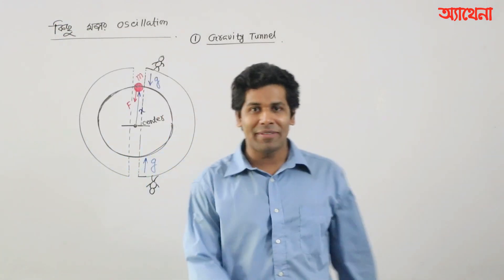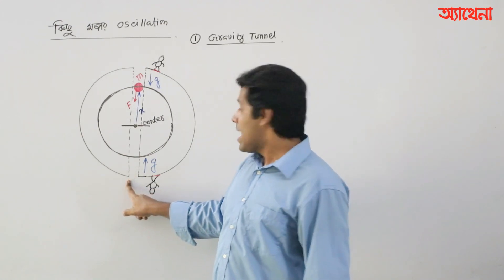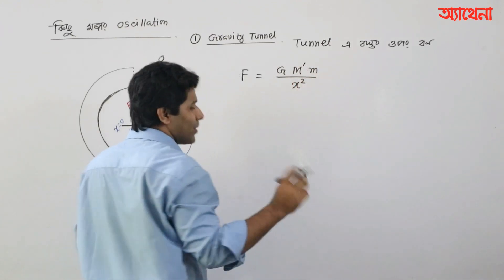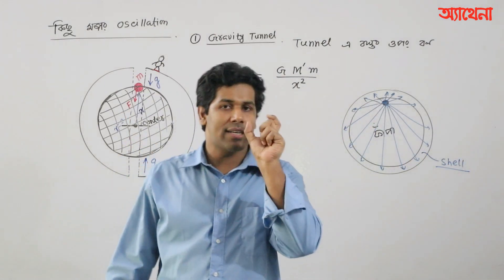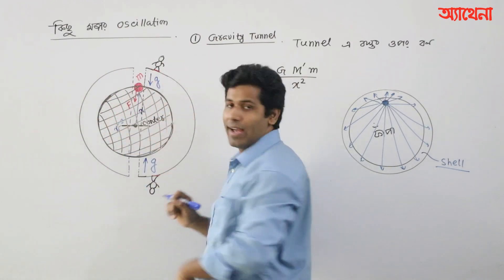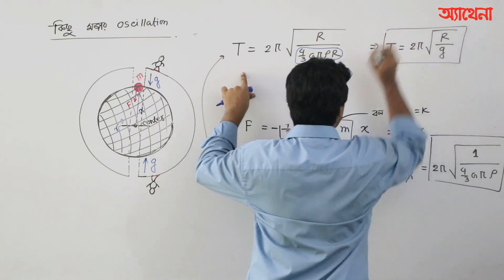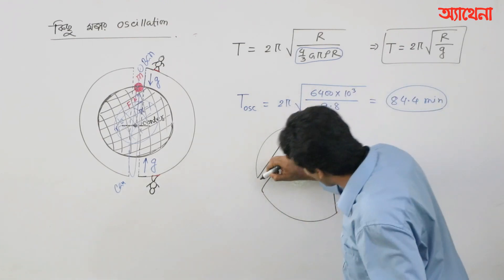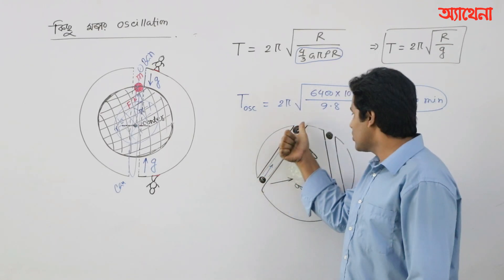SHO-সরল ছন্দিত স্পন্দন-পর্ব-৯ (Oscillation on Gravity Tunnel) (HSC/ADMISSION Test)